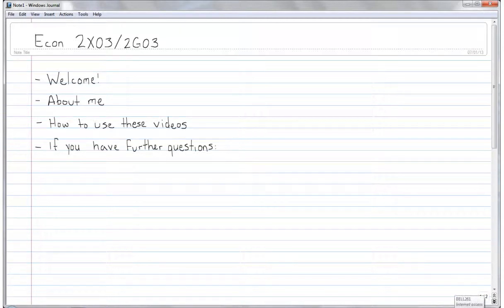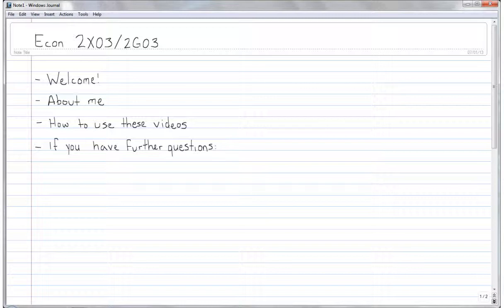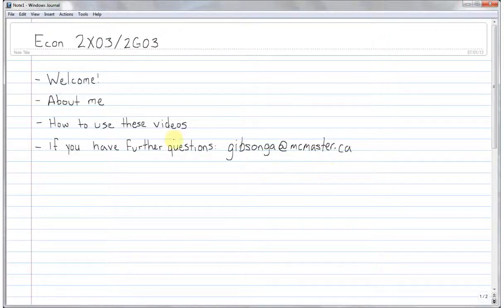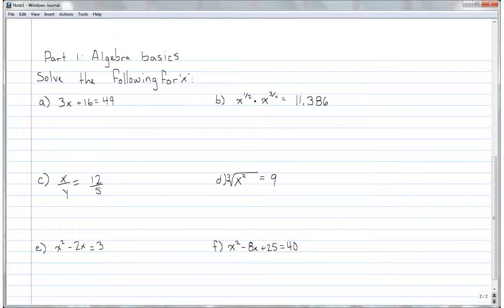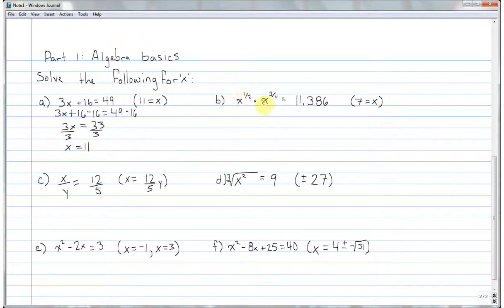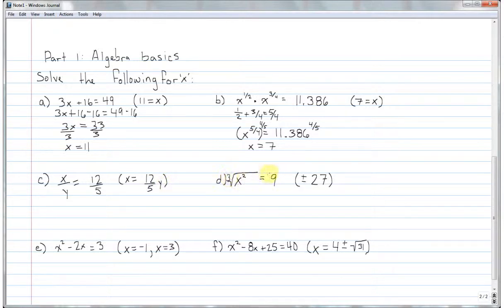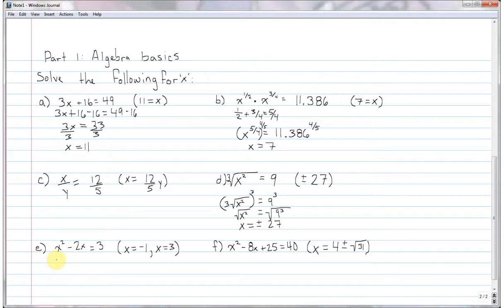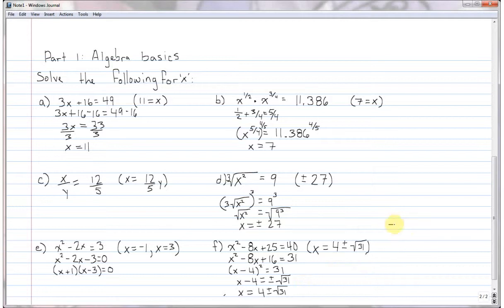Econ 2X03 Math Review 1 of 3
Review of Basic Mathematics necessary for success in the course Part 1 of 3. Also check out "How to pick up part marks" on my channel before the test. I promise the tips are useful to the median student!